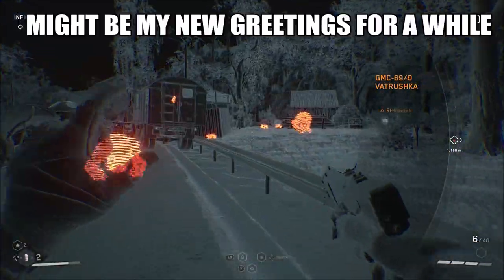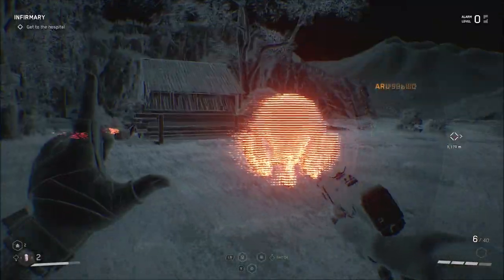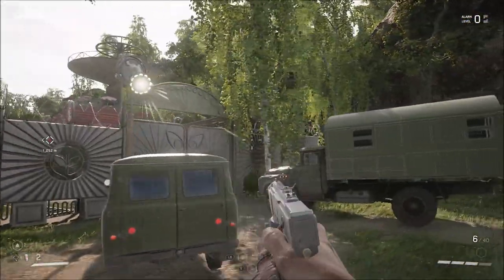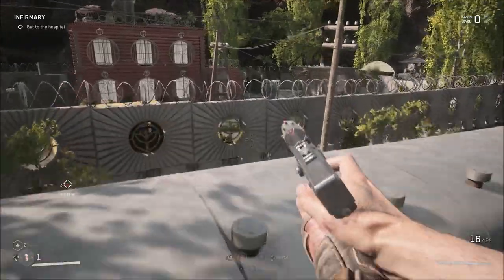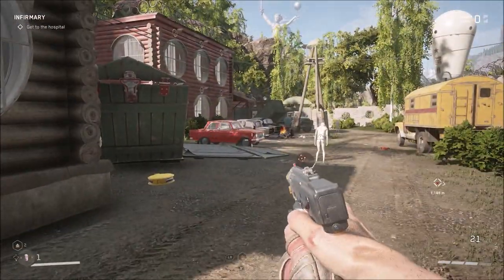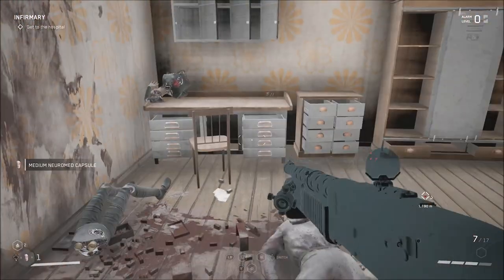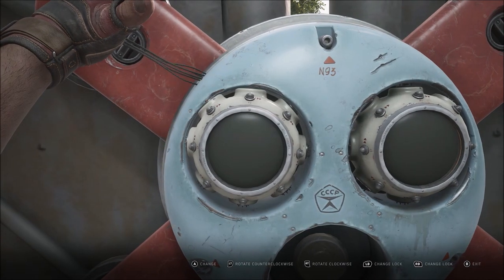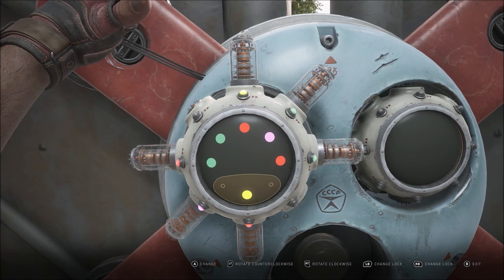Atomic Heart - How To Access Training Ground 11 If Hawk Is Glitched/Can't Get In Compound